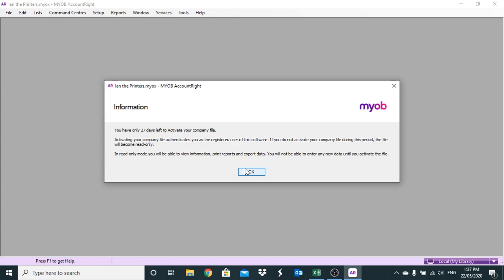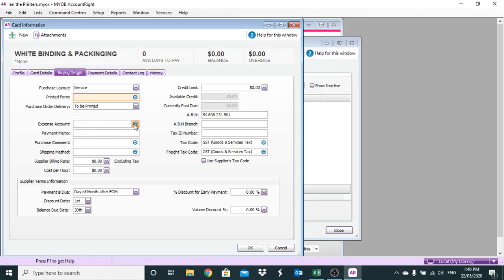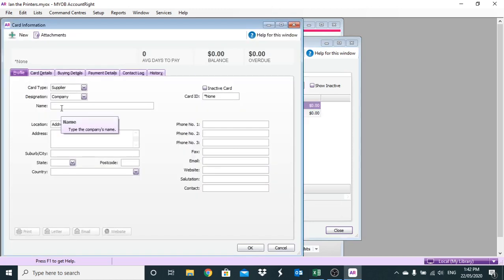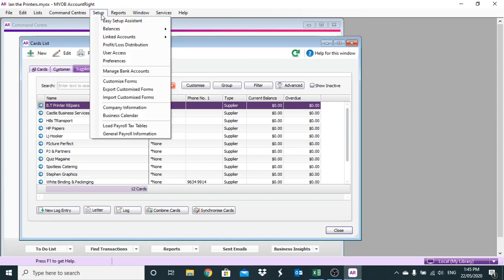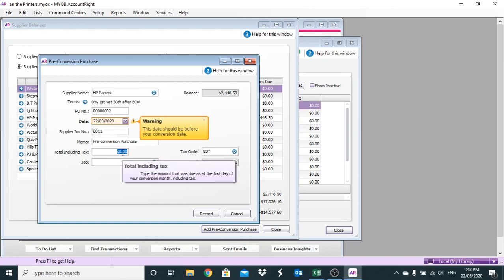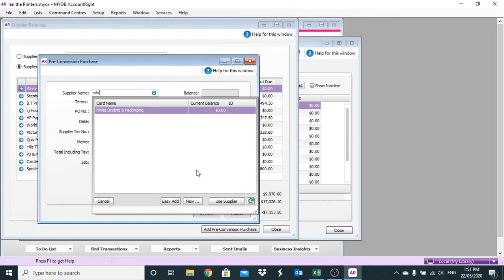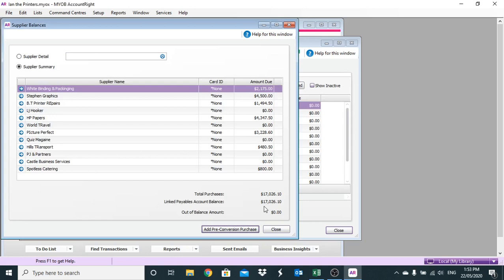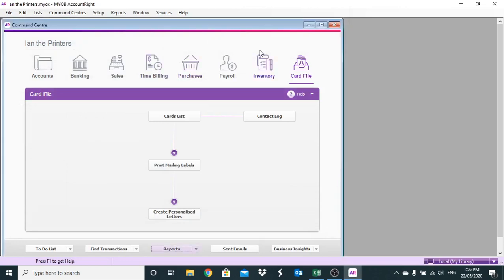MYOB Exercise 3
Setup Supplier Balances